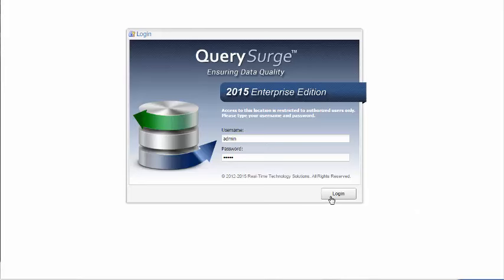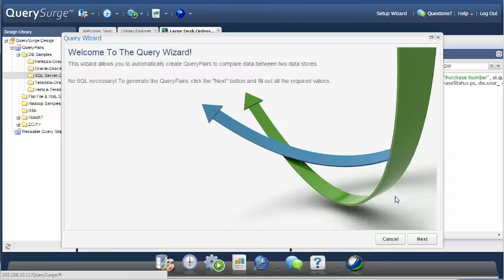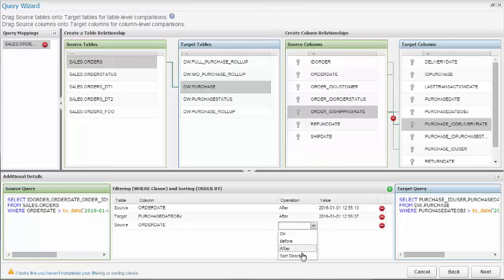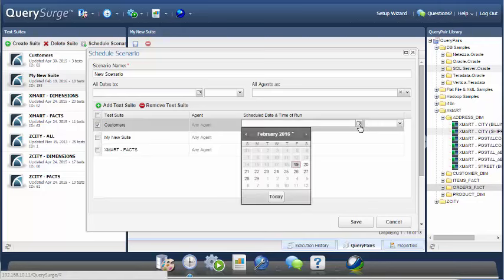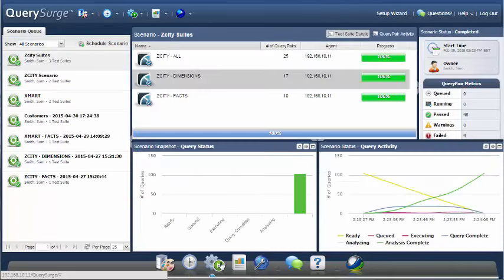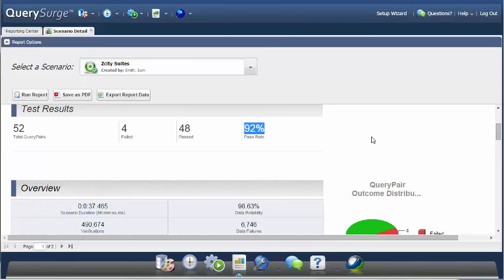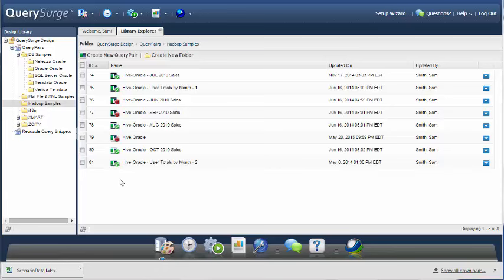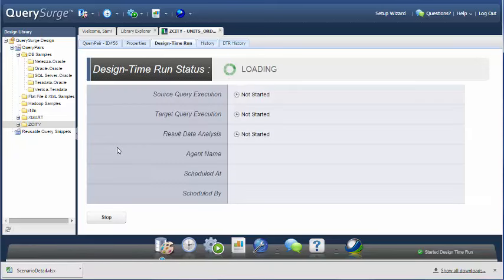QuerySurge: Partner Demo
Video: How to provide a demo​ to your prospect/client